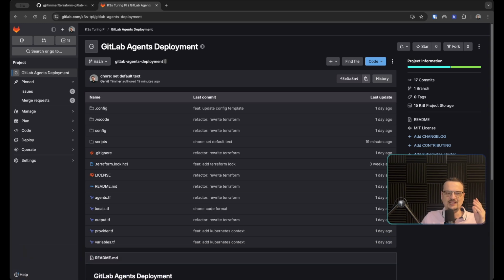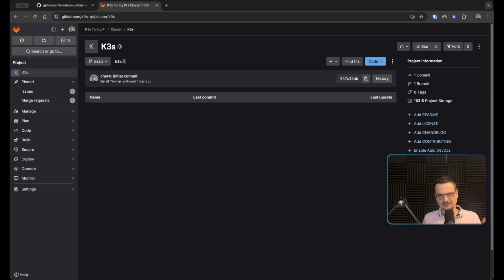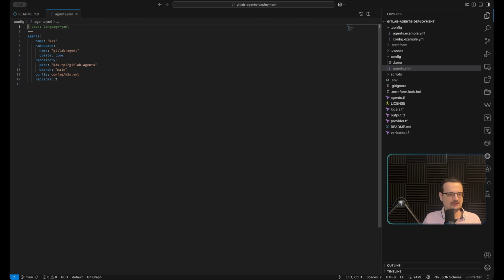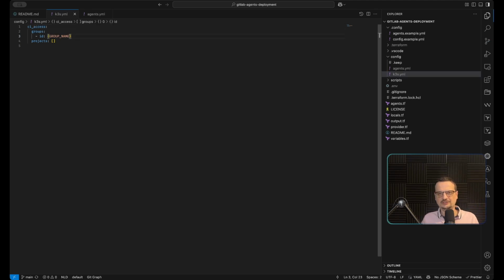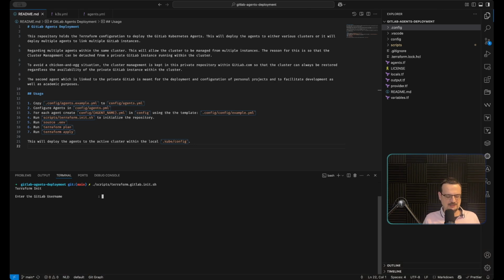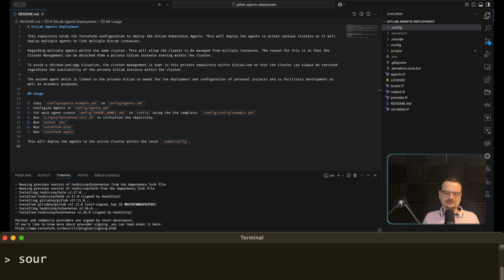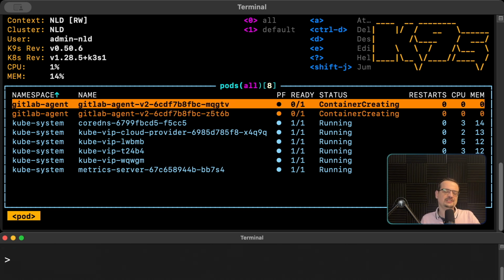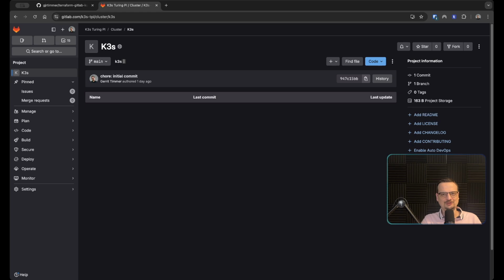Easy Config Recovery with GitLab Kubernetes Agent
Need a way to manage, control and recover your cluster configuration. Learn how to install the GitLab Kubernetes Agent so you can quickly recover and manage your config.

CHAPTERS
00:00 Intro
00:46 Why
03:26 Requirements
07:16 Install GitLab Kubernetes Agent
15:53 Verify

Outro Music
TheFatRat - Xenogenesis